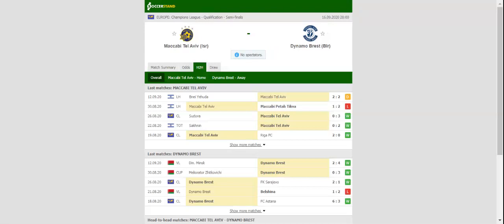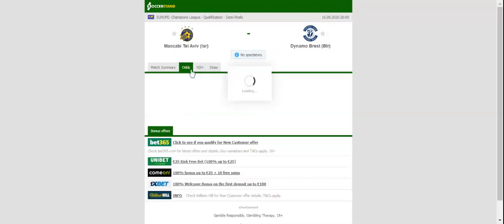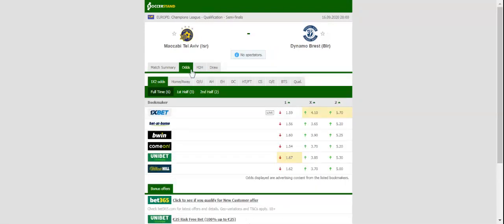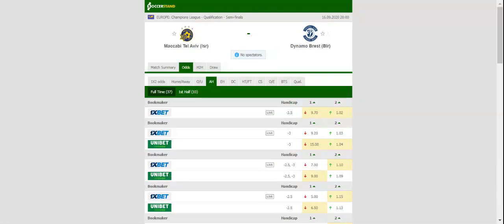MACCABI TEL AVIV VS DYNAMO BREST PREDICTION & BETTING TIPS - 16/09/2020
2021 college football predictions,
2019 college football predictions,
2020 ncaa football predictions,
nc state football predictions 2020,
2020 nebraska football predictions,
2020 uga football predictions,
10 football predictions 2020,
football songs,
football vines,
football skills,
football daily,
football games,
football khela,
football live,
football pump up,
football anime,
football analysis,
football asmr,
football agility drills,
football american,
football academy,
football anthem,
football boots,
football big hits,
football bloopers,
r/b football,
f c b football,
mattyb football,
s.a.b football,
football chants,